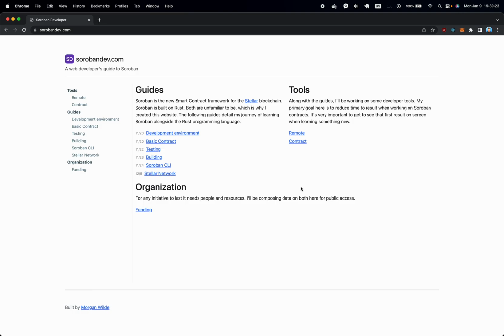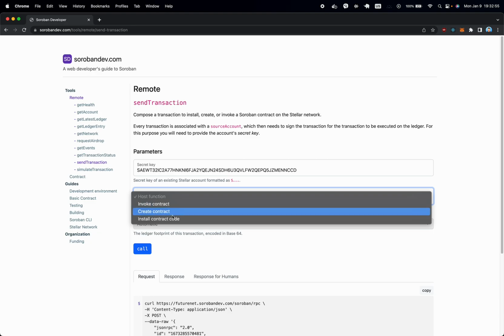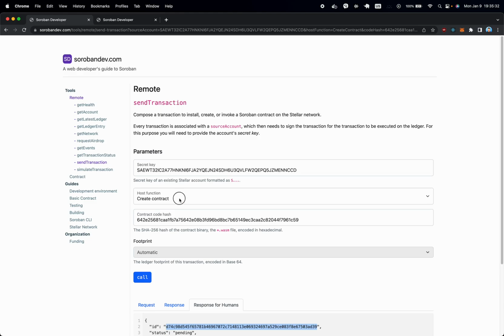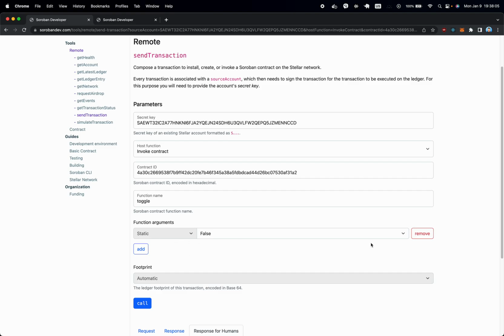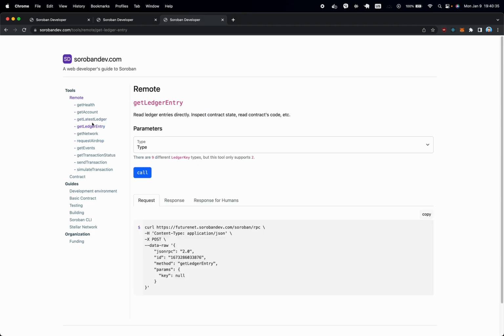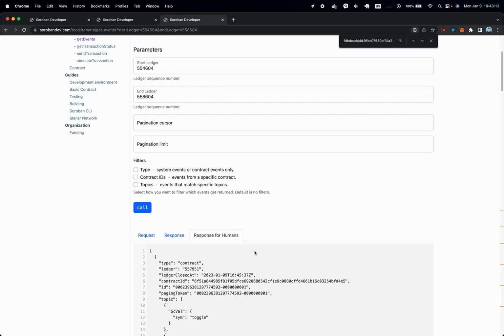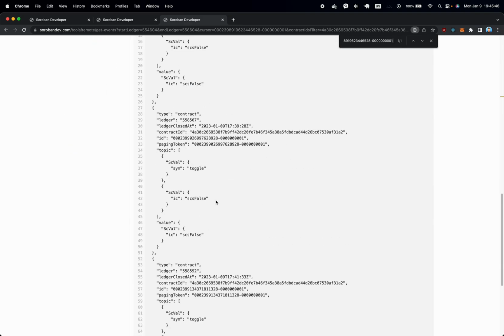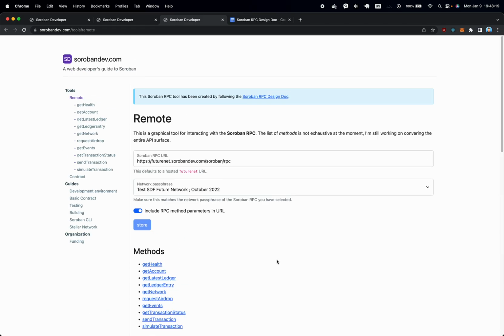Soroban Dev Tools – Soroban Remote RPC Browser Tool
In this video I do a walkthrough of how to use the Soroban Remote RPC tool

This developer tool provides most of what a Soroban smart contract developer would need to deploy and interact with a Soroban contract.

Video chapters

00:00 Introduction
00:17 Soroban contract code
01:53 Deploying a Soroban contract
04:21 Creating an instance of the Soroban contract
05:07 Interacting with a Soroban contract
07:55 Simulating a transaction
09:30 getHealth method
09:43 getAccount method
10:10 getLedgerEntry method
11:44 getEvents
13:28 getEvents with the topics filter
15:00 getEvents with pagination
16:28 Design document, settings, and sample data
17:55 Outro